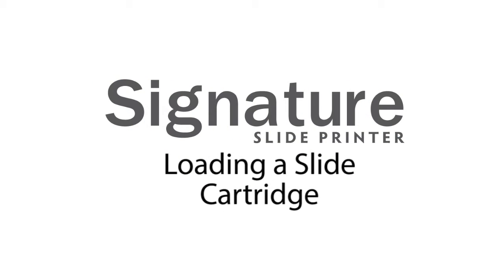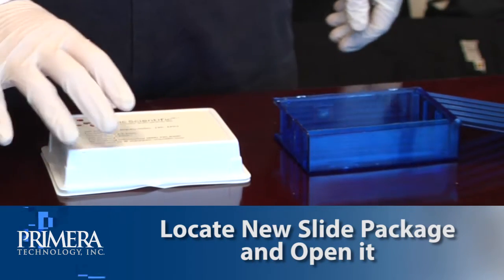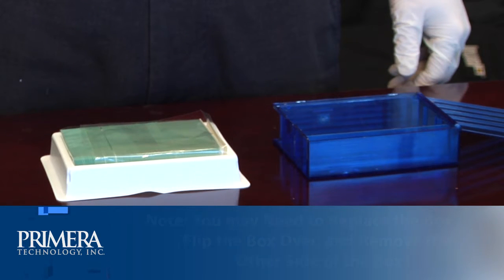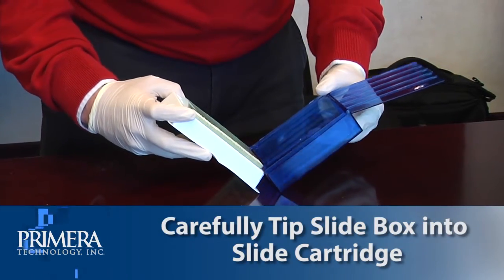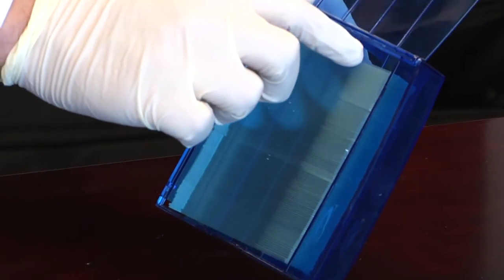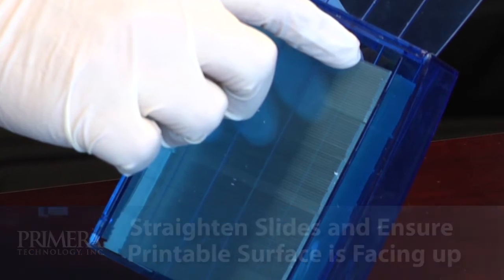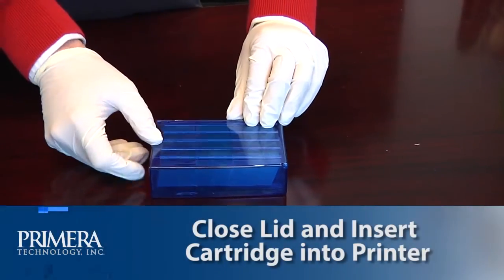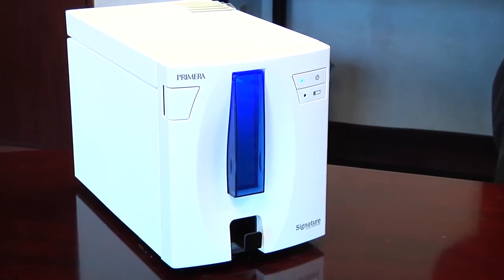Primera Signature Slide Printer: Loading a Slide Cartridge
In this video, we will explain how to load a slide cartridge in a Primera Signature Slide Printer.